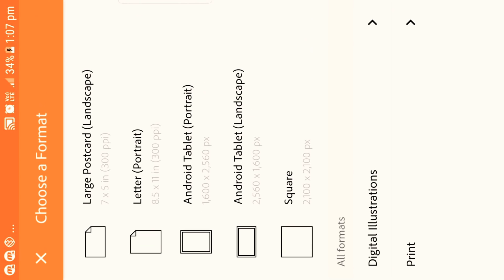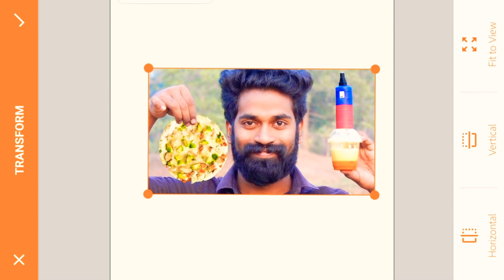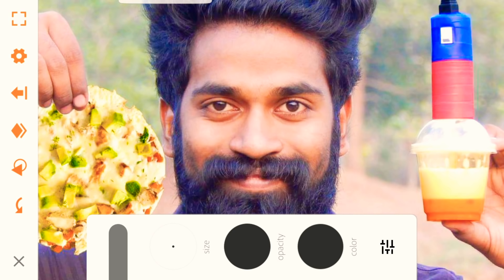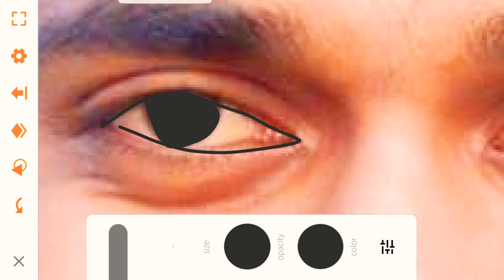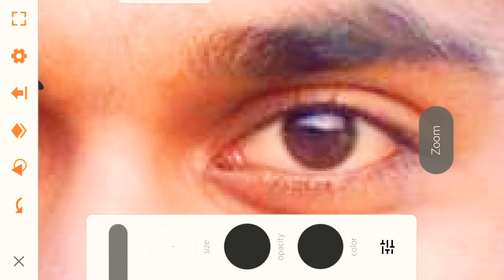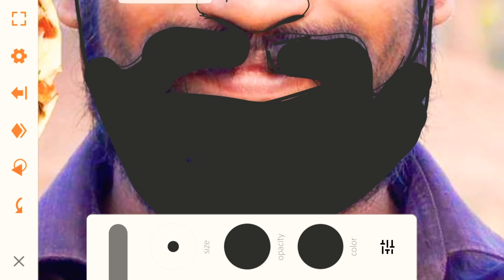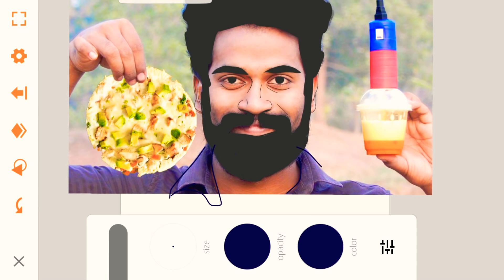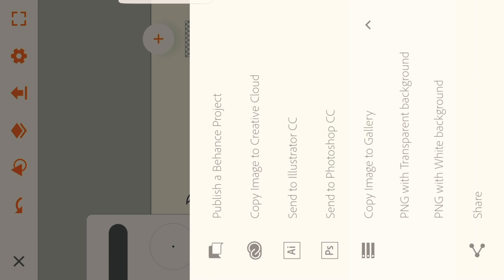How to make a simple Logo on Android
Create vector artwork with image and drawing layers you can send to Adobe Illustrator CC or to Photoshop CC.

Illustrators, graphic designers and artists can:
• Zoom up to 64x to apply finer details.
• Sketch with five different pen tips with adjustable opacity, size and color.
• Work with multiple image and drawing layers.
• Rename, duplicate, merge and adjust each individual layer.
• Insert basic shape stencils or new vector shapes from Capture CC.
• Send an editable native file to Illustrator or a PSD to Photoshop that automatically opens on your desktop.

Try using Draw with:
Photoshop CC
Illustrator CC
Capture CC
Photoshop Sketch

CREATIVE CLOUD LIBRARIES
Get easy in-app access to your assets — including Adobe Stock images, photos you processed in Lightroom, or scalable vector-based shapes created in Capture CC.

POWERED BY CREATIVESYNC
Adobe CreativeSync ensures that your files, fonts, design assets, settings and more all instantly appear in your workflow wherever you need them. Start your creative work on any device and seamlessly pick it up on another.